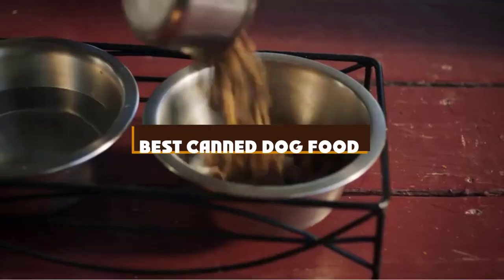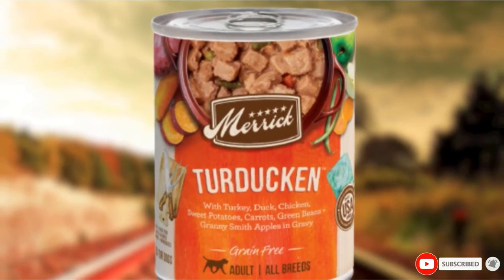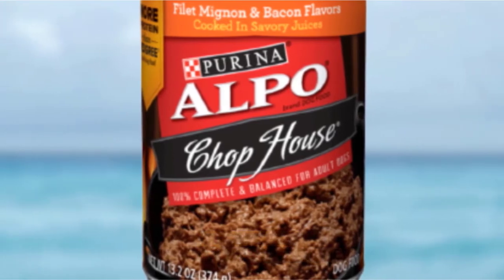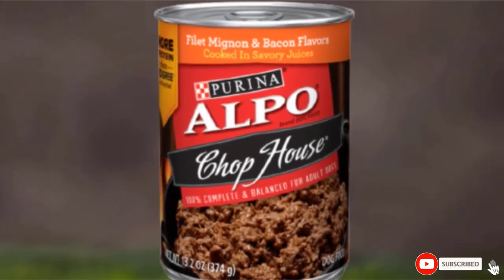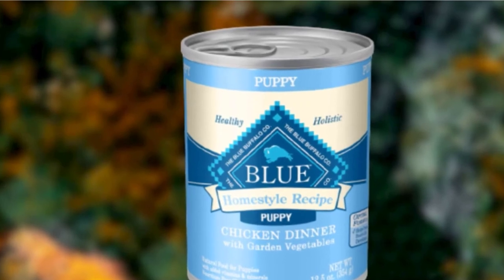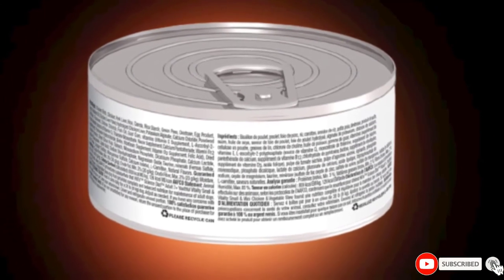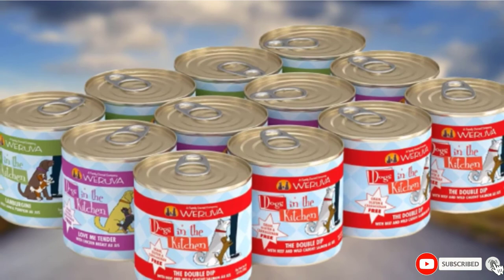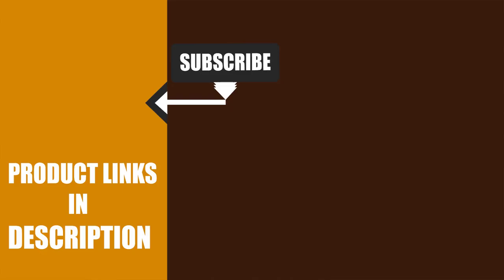Top Rated Canned Dog Foods on Amazon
Get From Here:

1 . Merrick Grain Free Wet Dog Food

2 . Instinct Original Grain

3 . Purina Alpo Chop House Wet Dog Food

4 . Blue Freedom Natural Grain

5 . Blue Buffalo Homestyle Recipe

6 . Hills Science Diet Wet Dog Food

7 . Eukanuba Adult Beef and Vegetable Stew

8 . Weruva Dogs In The Kitchen Grain

9 . Castor and Pollux Organic Dog Food

10 .  PetKind Tripett Green